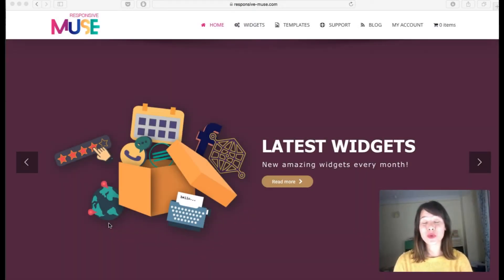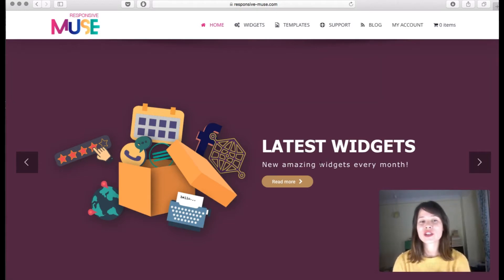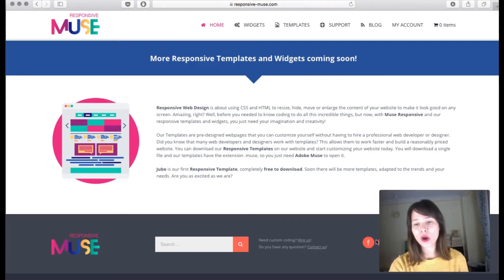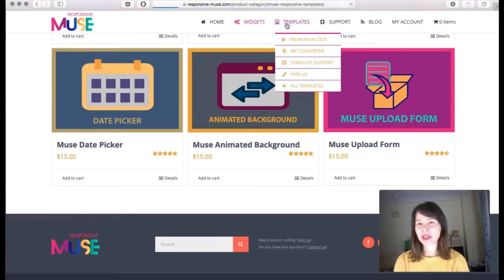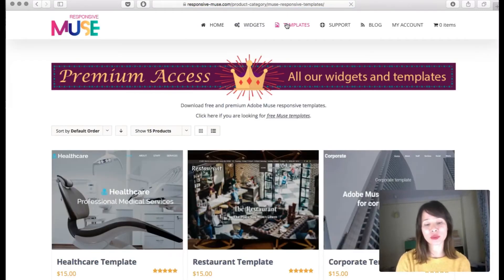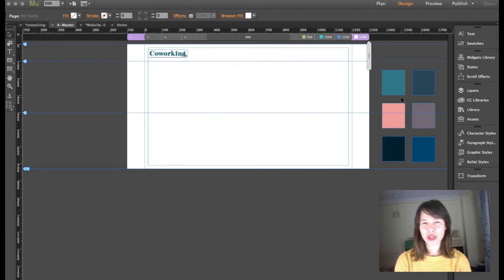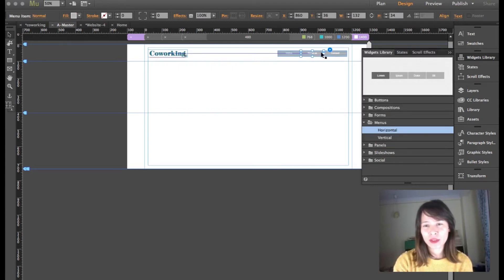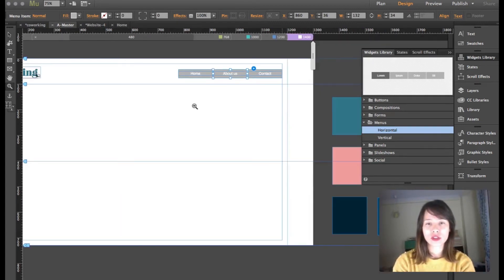Adobe Muse Course | All about Master Pages [Chapter 2]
Learn how to set up a Master Page in Adobe Muse and identify which are the common elements through out your website that need to be placed in a Master Page.

Chapter 2:

- How to set up a Master Page in Adobe Muse

Have you missed any chapter?